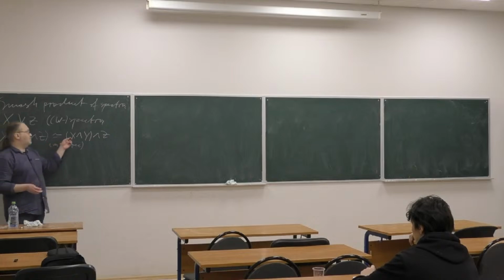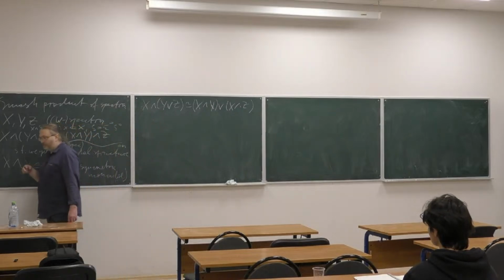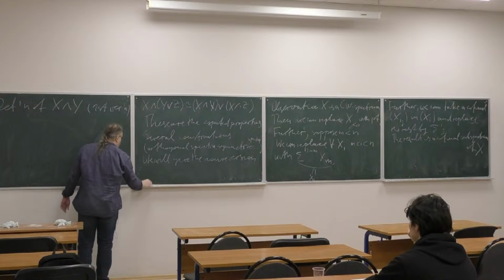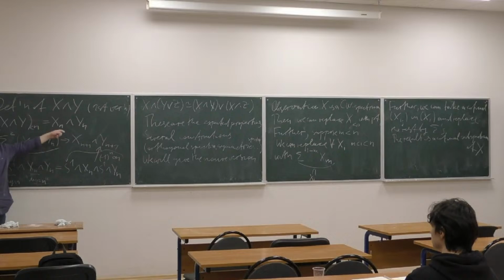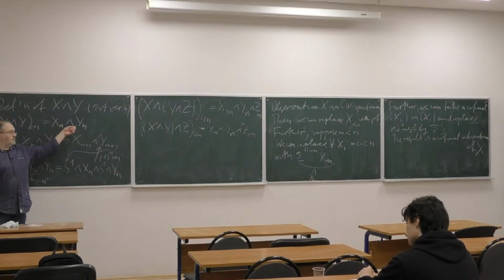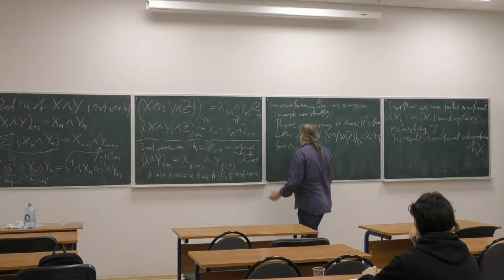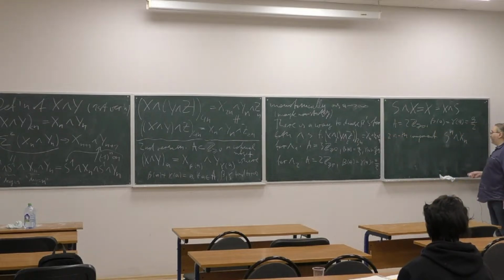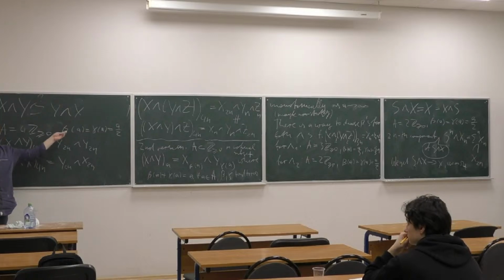An Introduction to Generalised Cohomology Theories. Lecture 9. Gorinov A